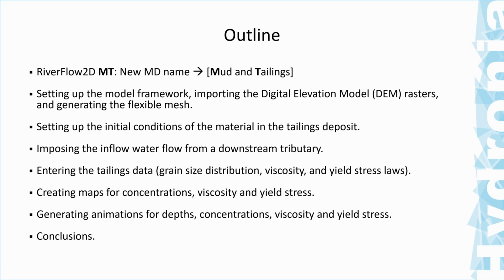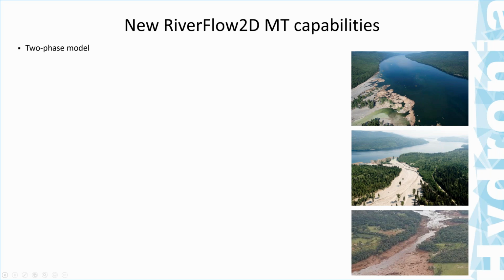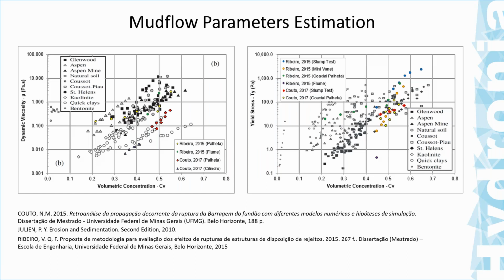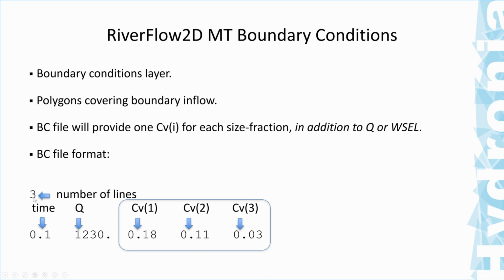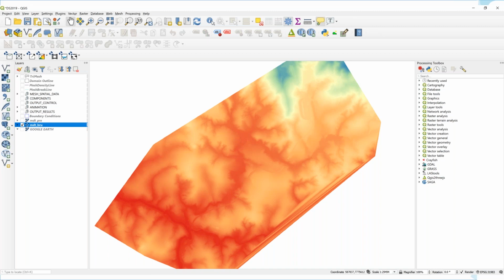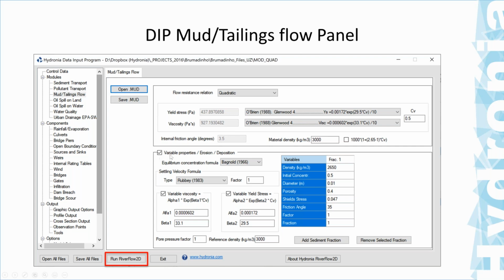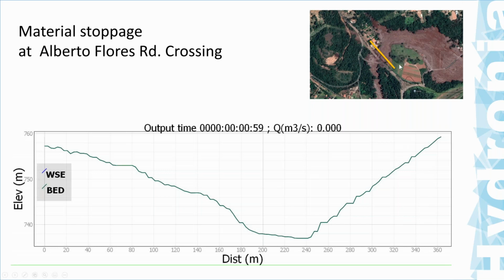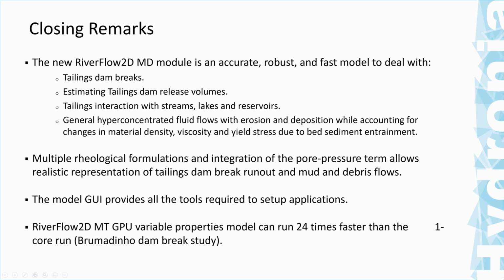Performing Tailings Dam Break Simulations with the RiverFlow2D MT Model'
This presentation describes the capabilities of the RiverFlow2D Mud and Tailings flow model, and explains the step-by-step process to setup an application. The presentation also shows animations resulting from the model application to the failure of the Corrego de Feijao dam near Brumadinho in Brazil.